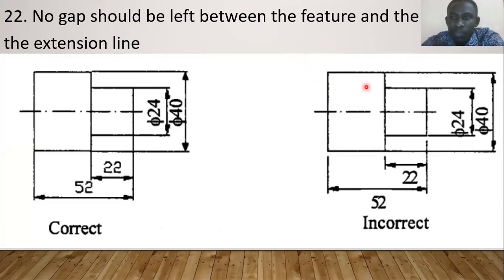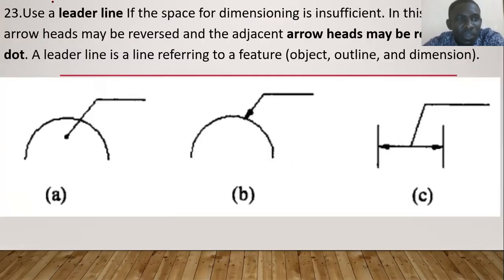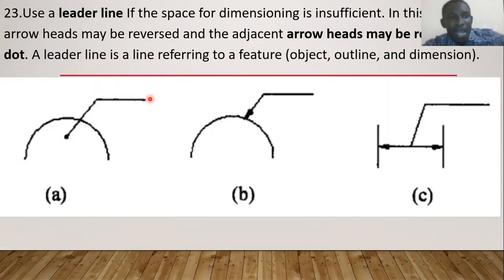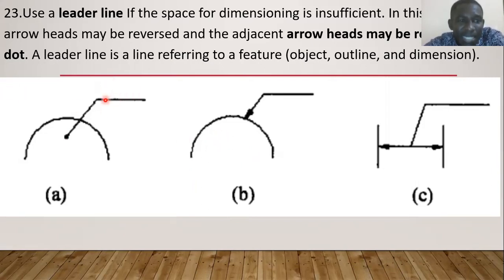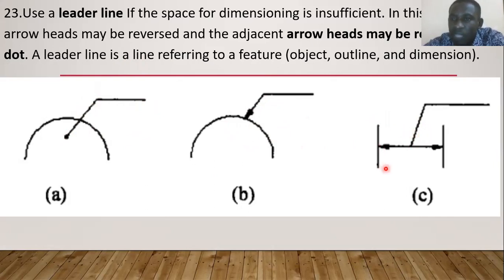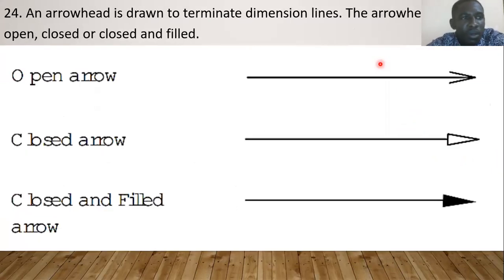Lecture 4 Dimensioning B